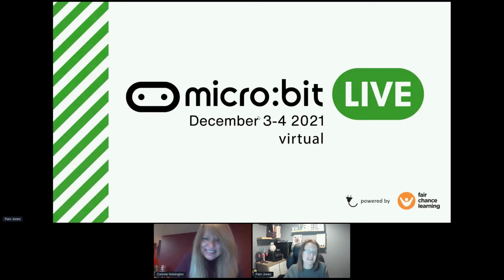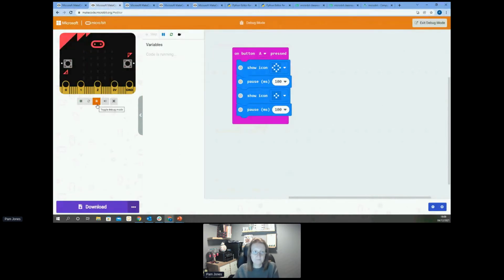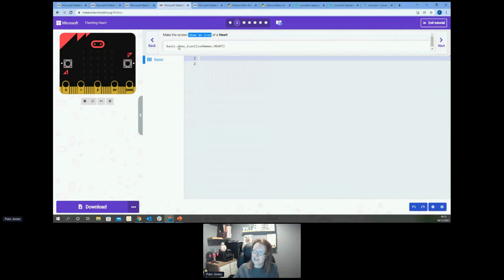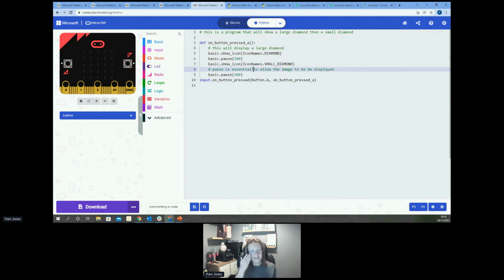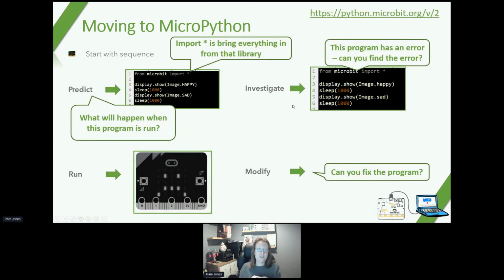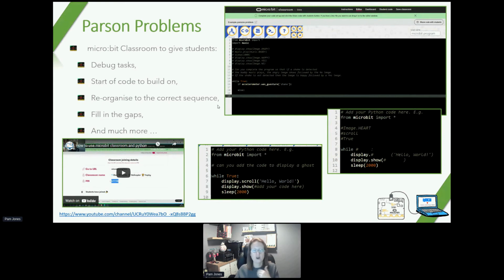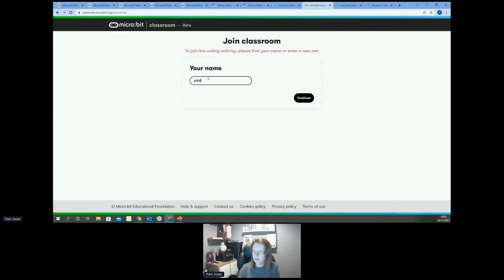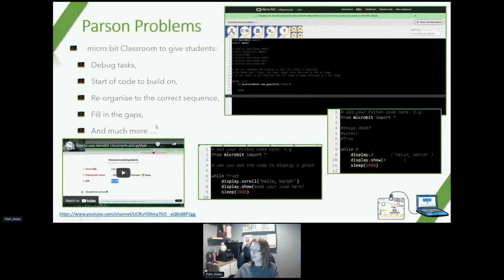micro:bit LIVE 2021 | Transition from blocks to textual programming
"Transition from blocks to textual programming," presented by Pam Jones

This session will focus on the use of Makecode and how to transition to textual based programming with the micro:bit and MicroPython.